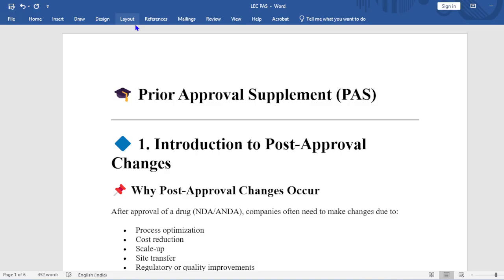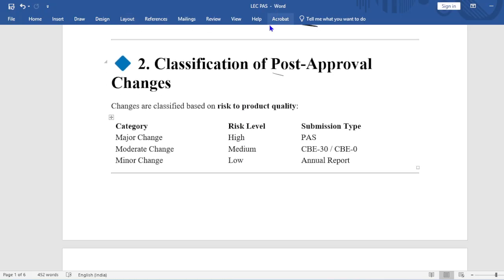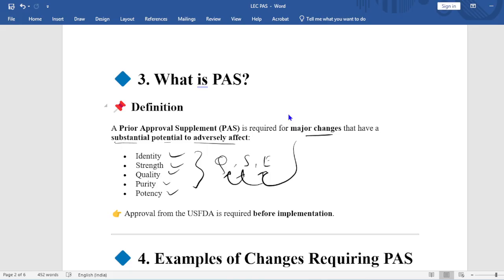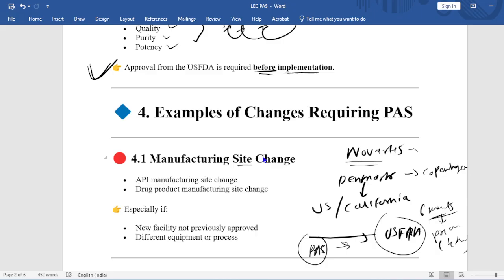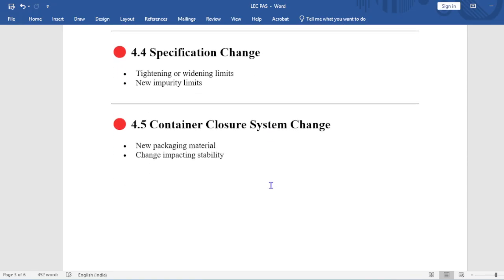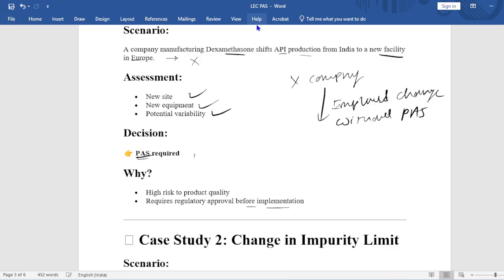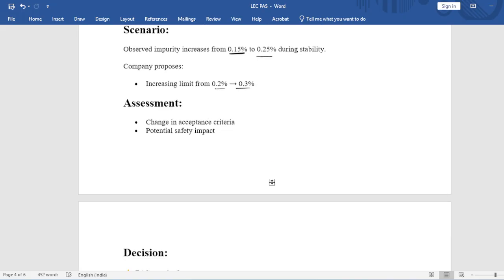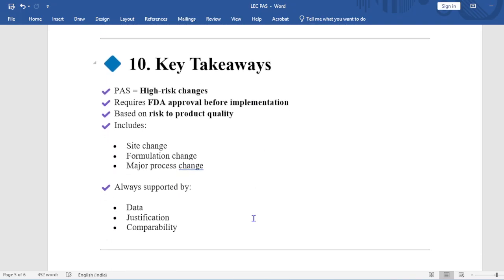Prior Approval Supplement (PAS) Explained | USFDA Post-Approval Changes Guide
📌 In this lecture, we cover **Prior Approval Supplement (PAS)**—a critical concept in **post-approval changes** for NDA and ANDA products.

Learn how pharmaceutical companies manage major changes after product approval and ensure compliance with regulatory expectations.

* What is PAS (Prior Approval Supplement)?
* Types of post-approval changes
* PAS vs CBE-30 vs Annual Report
* Examples of major changes requiring PAS
* FDA review timelines and expectations
* Documentation required for PAS submission
* Real industry scenarios and case studies

📚 **Key Regulatory Concepts Covered:**

* Post-approval changes under USFDA
* SUPAC guidelines
* NDA/ANDA lifecycle management

✔ Understand when PAS is required
✔ Differentiate PAS vs other supplements
✔ Handle real-world regulatory scenarios